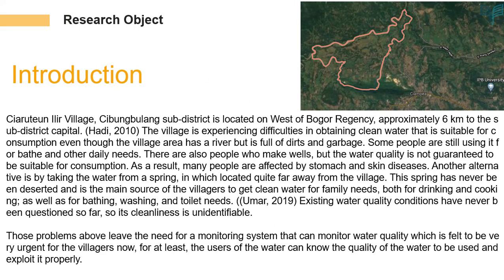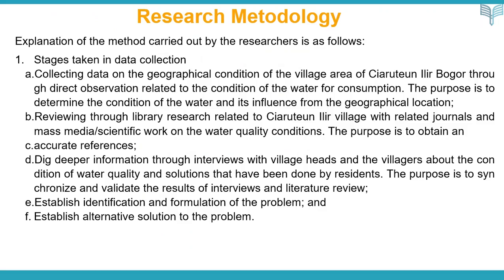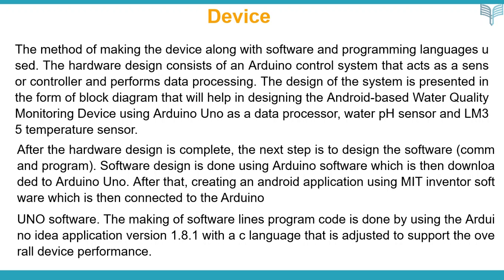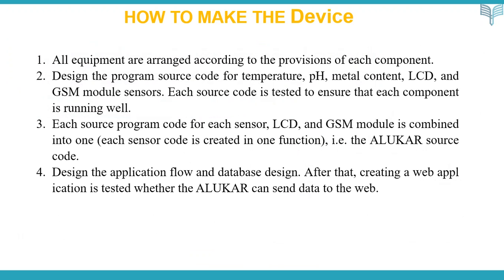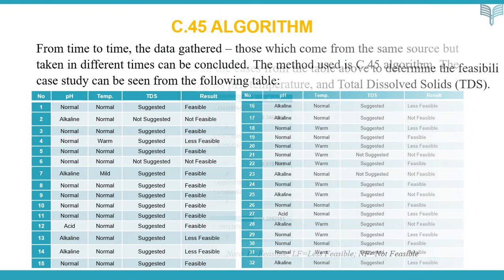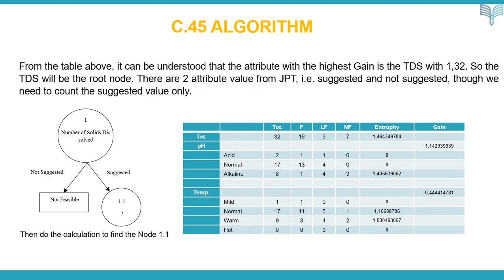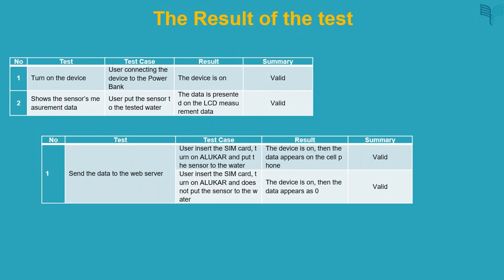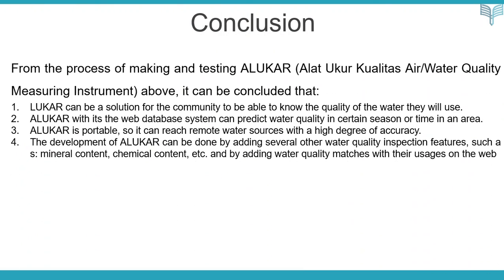ALUKAR Presetations For ISSAT POLBAN 2020